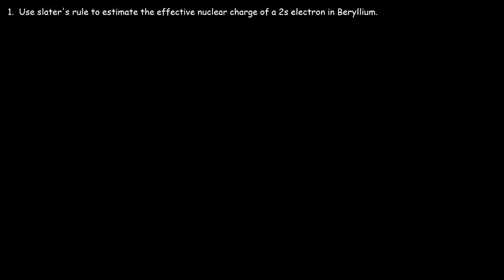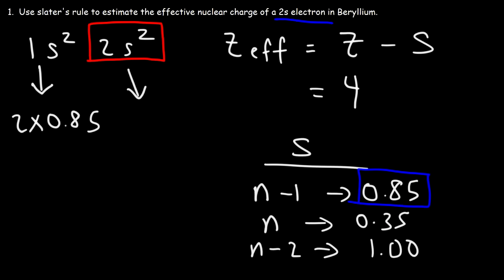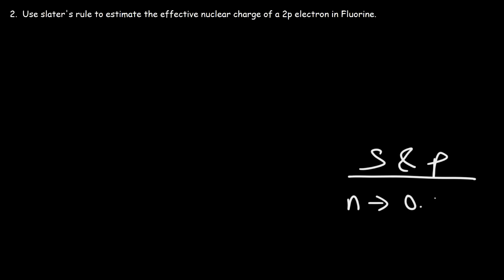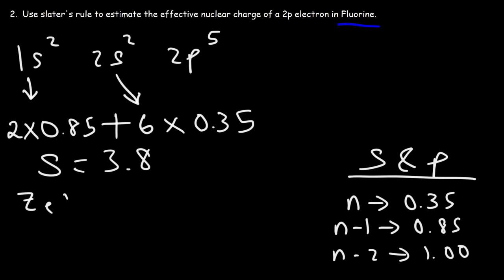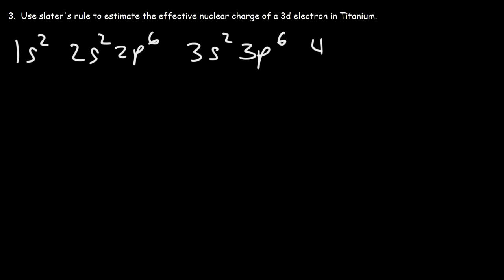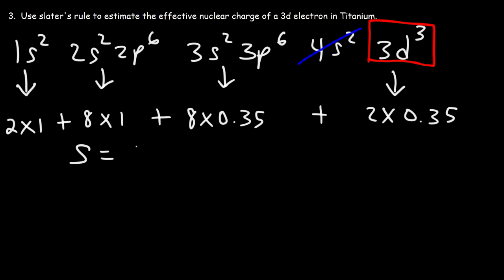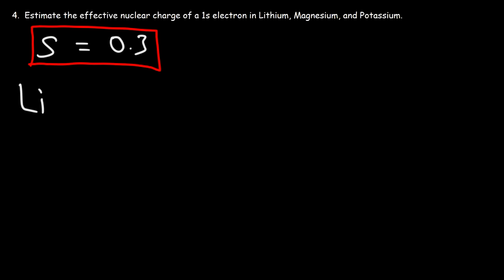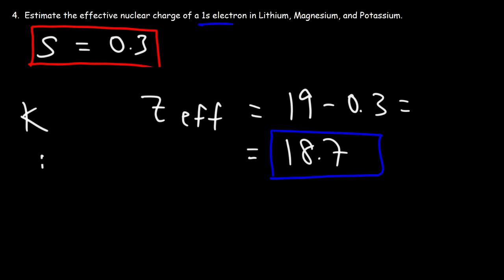How To Use Slater's Rule to Estimate The Effective Nuclear Charge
This chemistry video tutorial explains how to use Slater's Rule to estimate the effective nuclear charge of an electron in an atom.  It could be a core electron or a valence electron.